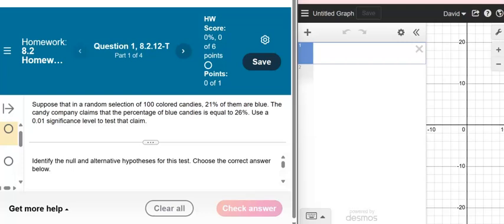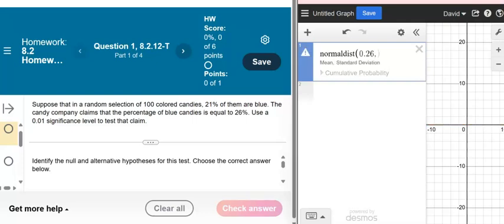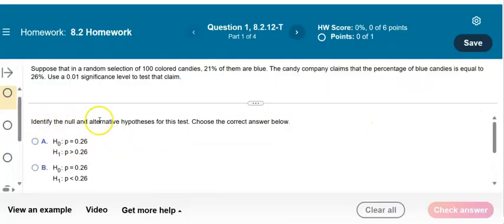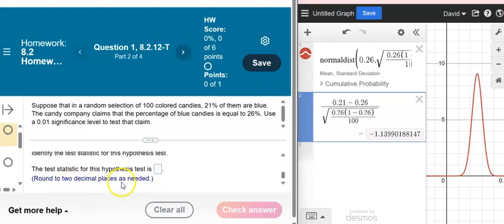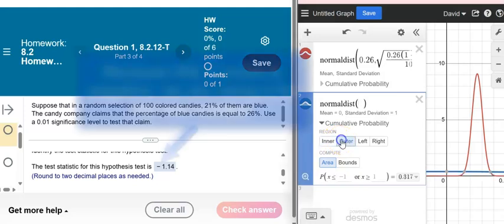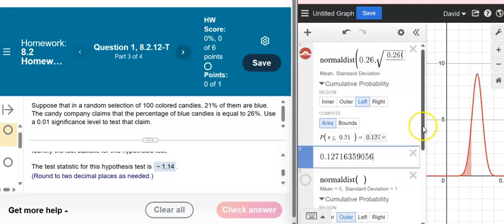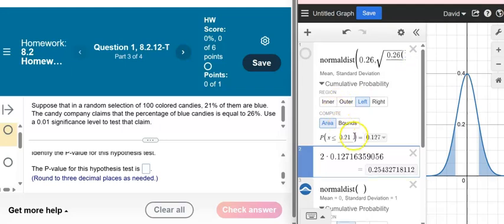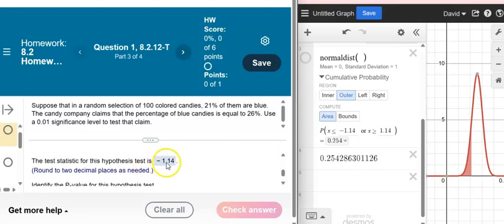P-value for a two-tailed test given the sample proportion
Finding the p-value given the sampe proportion and the claimed population proportion